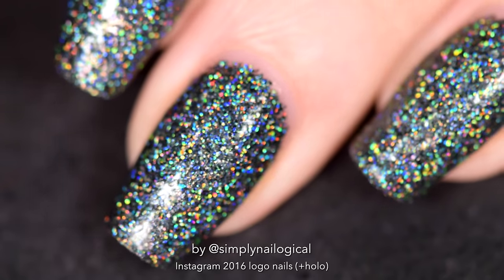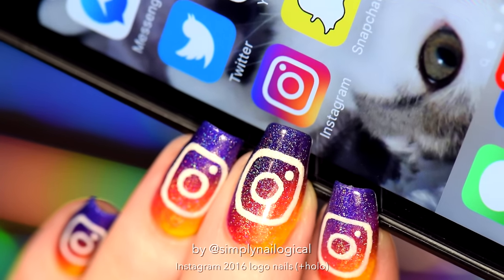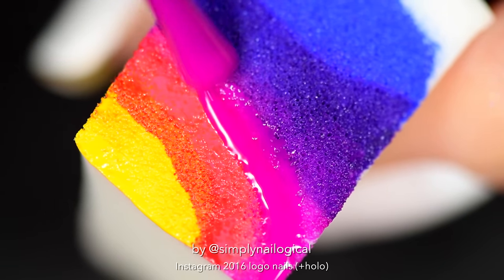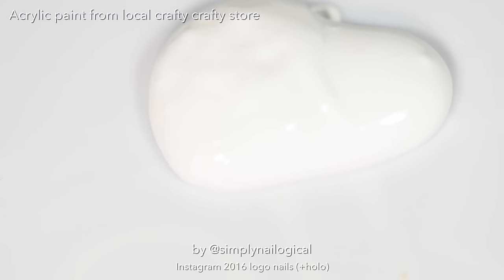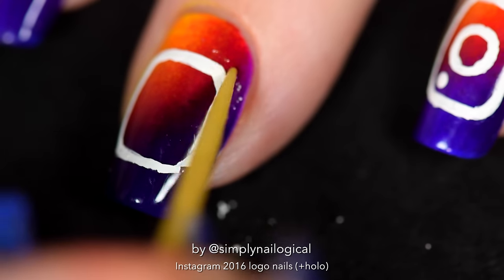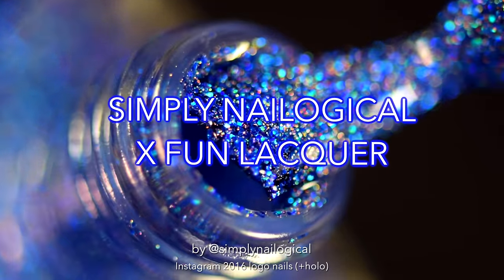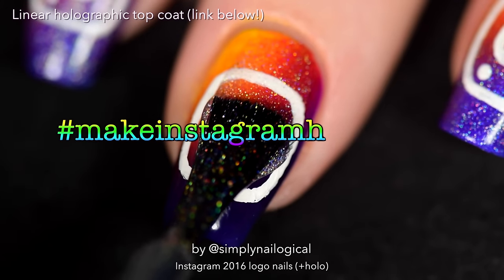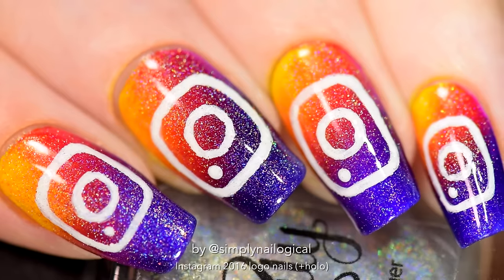Instagram UPDATE 2.0 Nail Art! And I improved it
INSTAGRAM JUST UPDATED THEIR LOGO, SO I PUT IT ON MY NAILS. NOW I CAN TOUCH THE INSTAGRAM LOGO WITH THE INSTAGRAM LOGO